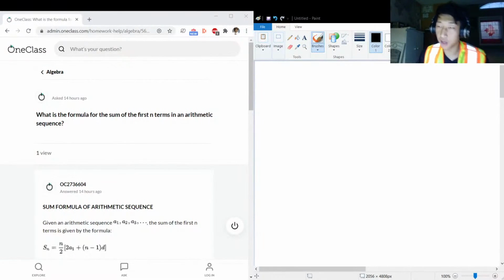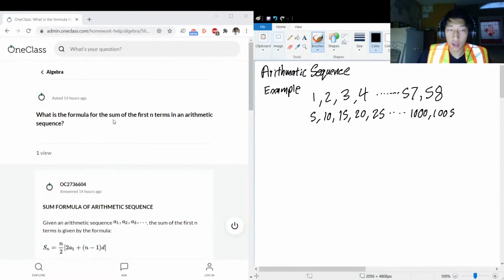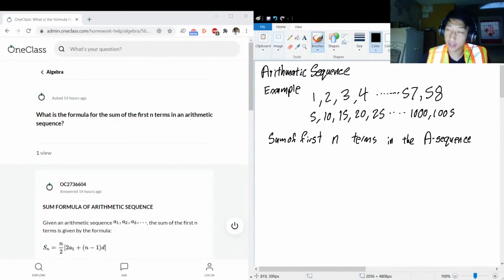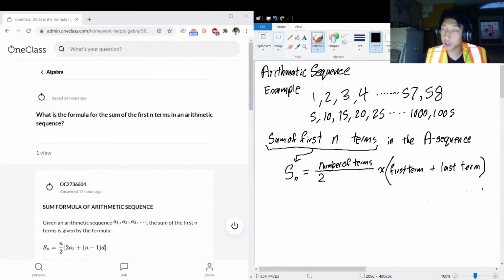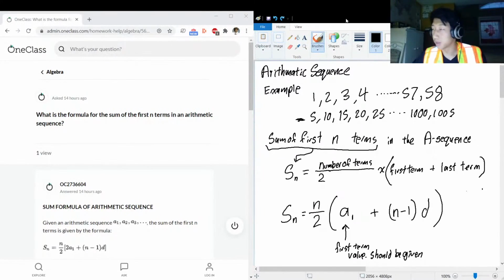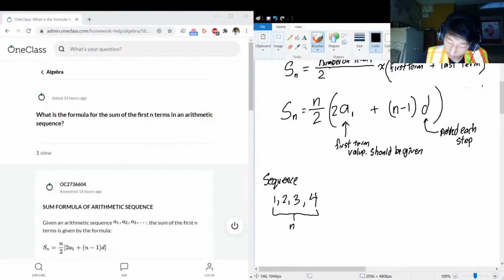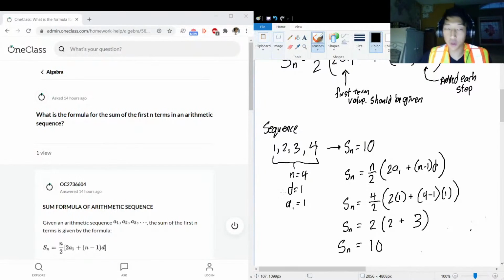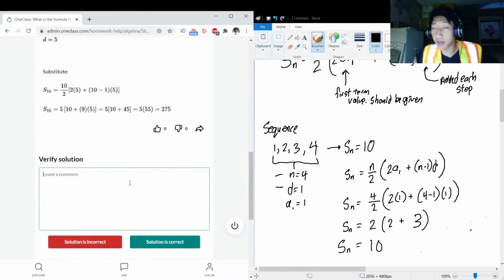What is the formula for the sum of the first n terms in an arithmetic sequence?